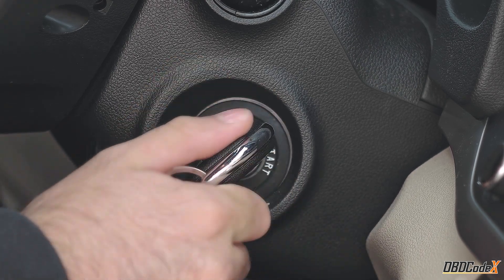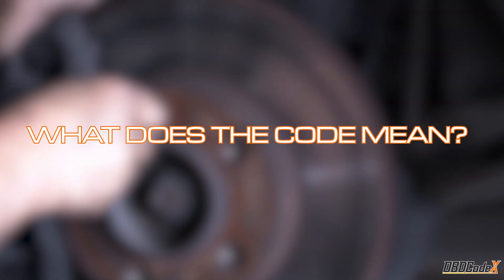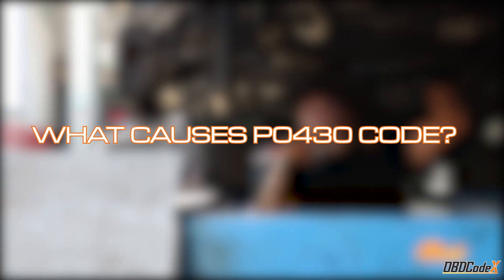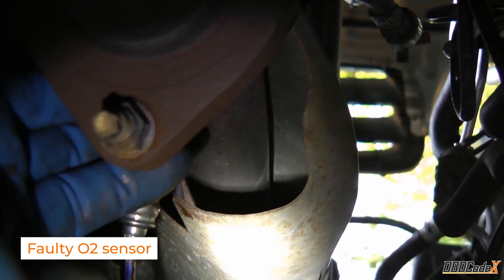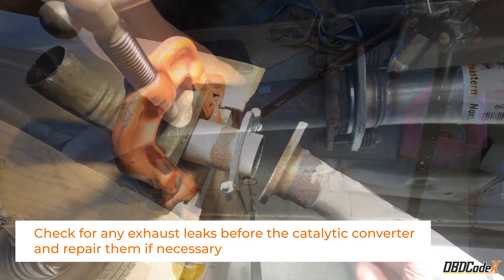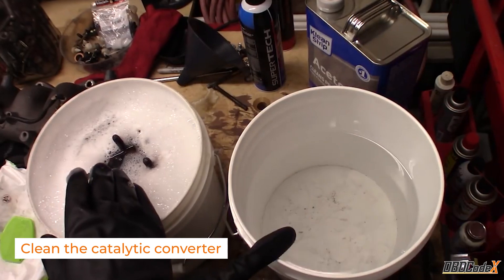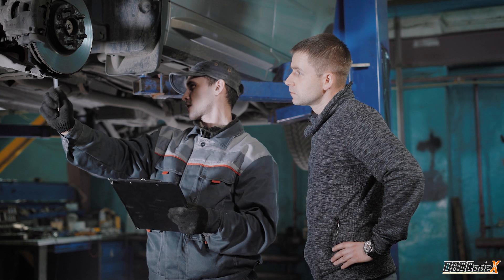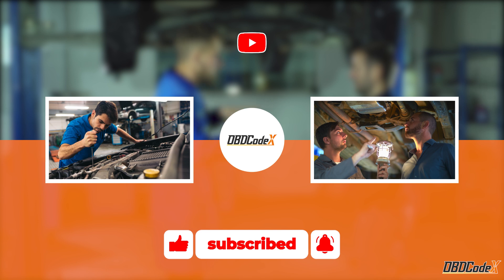P0430 Code: Unveiling Catalytic Converter Bank 2 Malfunction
Decode the P0430 code with our comprehensive video, dedicated to unraveling the meaning behind this diagnostic trouble code associated with a catalytic converter bank 2 malfunction.

00:00 - Intro
00:26 - Description
00:39 - Symptoms
00:53 - Causes
01:30 - Solutions
02:26 - Outro

This video will provide you an insight into P0430 code, including: its meaning, symptoms, common causes, and effective solutions. Our expert host will guide you through the step-by-step process of diagnosing and troubleshooting this issue.

Learn about the telltale symptoms associated with the P0430 code, such as an illuminated check engine light (CEL), reduced engine performance, and rough idle. Understanding these symptoms will help you identify and address the underlying problem.

Discover the possible causes behind the P0430 code, including a faulty catalytic converter, oxygen sensor issues, or exhaust leaks. By pinpointing the root cause, you can implement targeted solutions for a successful repair.

We'll also provide you with a range of practical solutions for addressing the P0430 code. From inspecting and replacing the catalytic converter to troubleshooting oxygen sensors and addressing exhaust leaks, our instructions will empower you to tackle this issue with confidence.

Our dedicated team is here to support you on your journey to resolving the P0430 code.